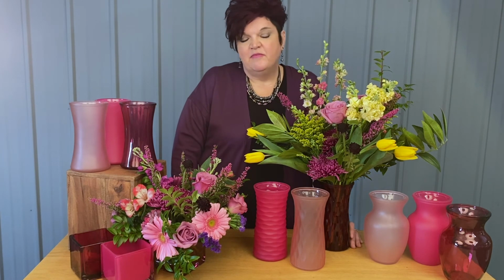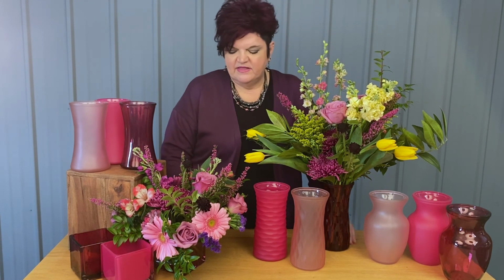Valentine's Berry Bliss Glass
The day of Love needs beautiful glass for your flowers! Check out the 2021 glass vases.